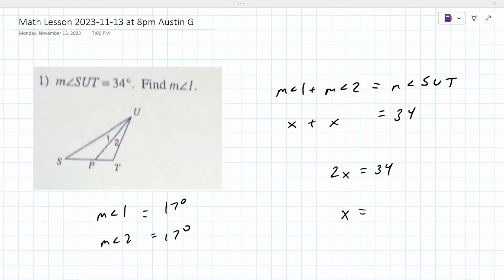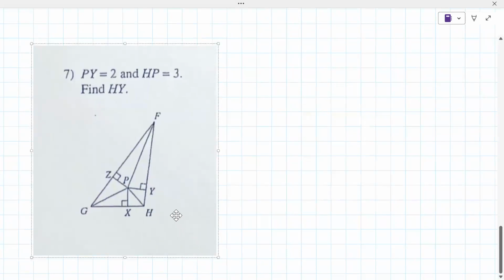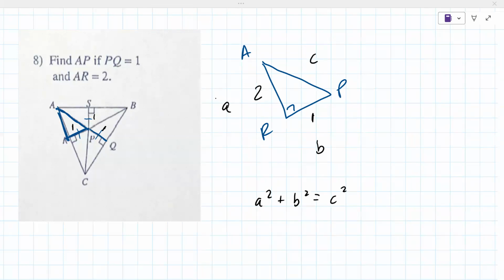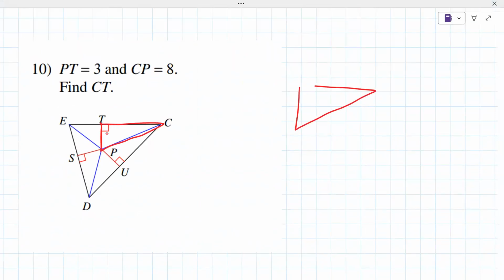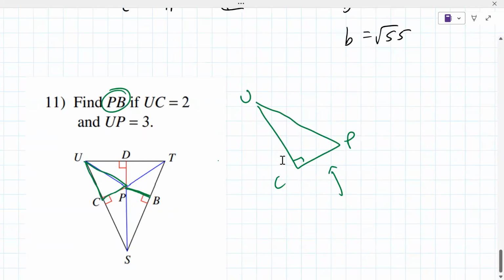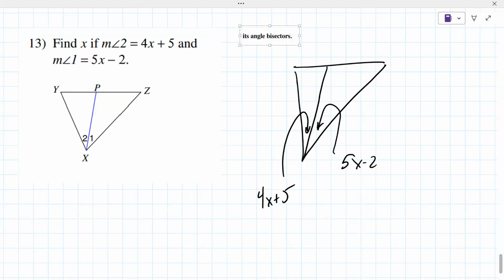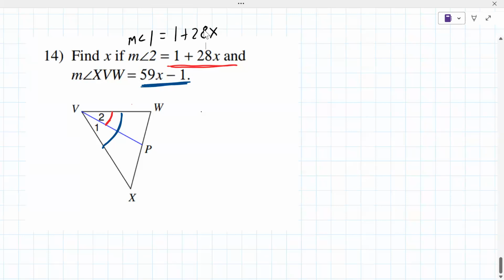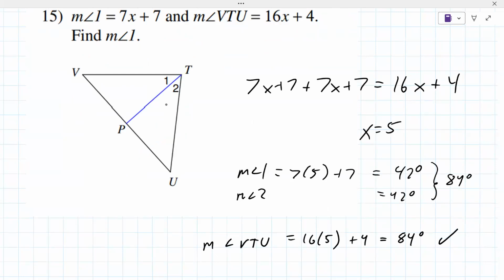Geometry Lesson [2023-11-13 at 8pm MST Austin G]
This lesson covered topics in Geometry including solving angle bisectors in triangles.